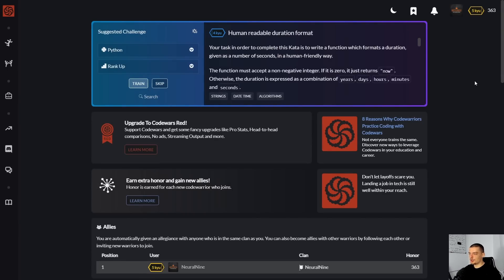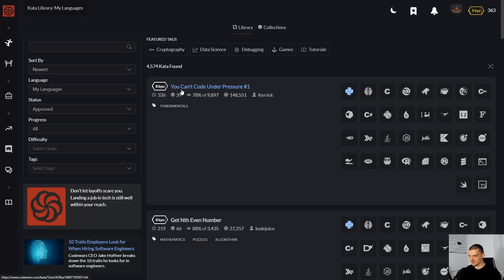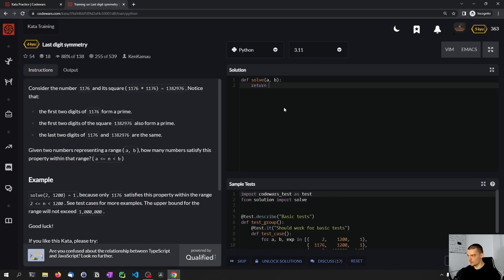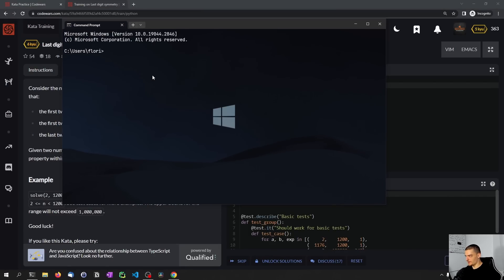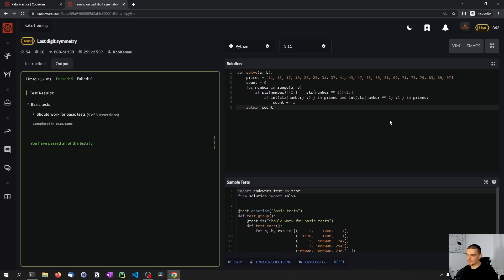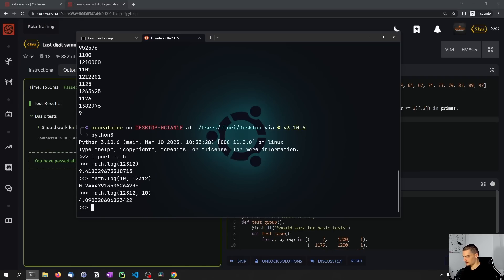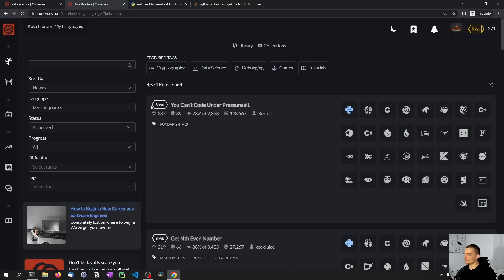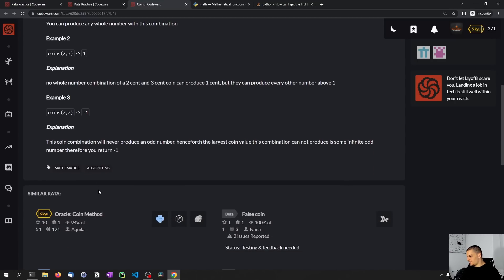Let's Code Codewars - Codewars Challenges #5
In this video we do a couple of Codewars challenges together.

Timestamps:
(0:00) Intro
(2:22) Challenge 1 - Digit Symmetry
(18:00) Challenge 2 - Coins
(37:30) Challenge 3 - ROT13 Cipher
(48:40) Challenge 4 - Power Set
(56:00) Outro